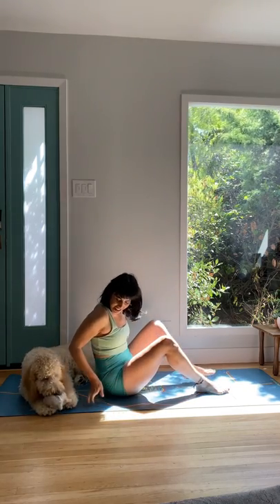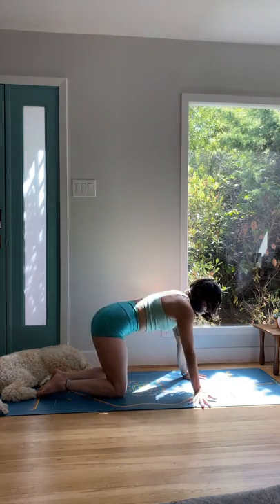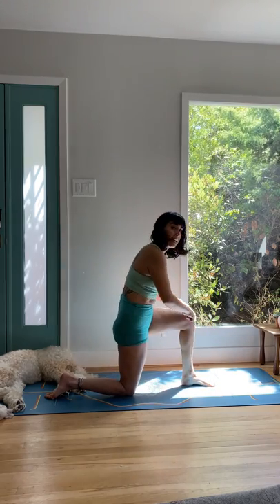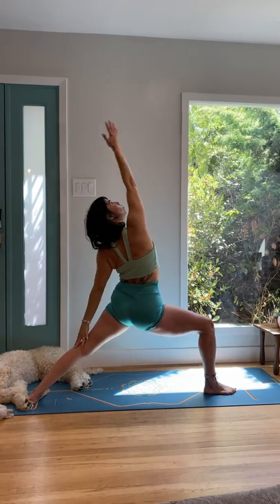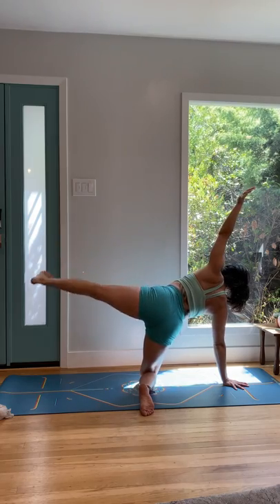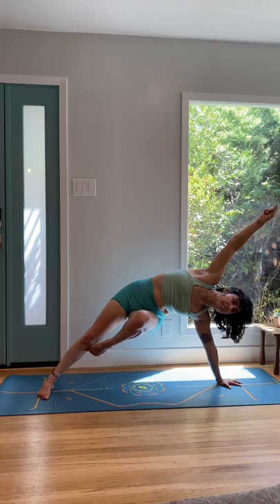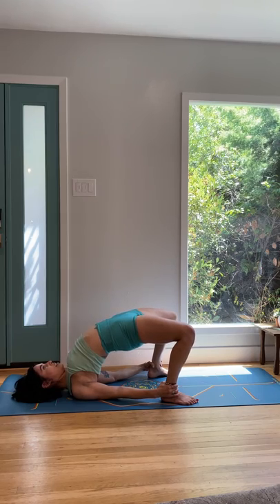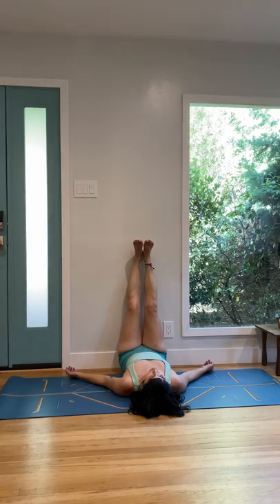45 Min Power Yoga - Creative sequencing for a Strong & Bendy Practice 💕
45 min creative vinyasa class.

For more frequent classes, challenges and daily series (ad free), check out my app for $1/ first month.